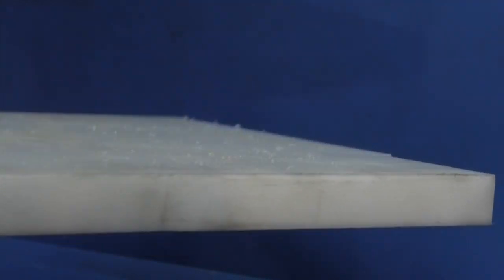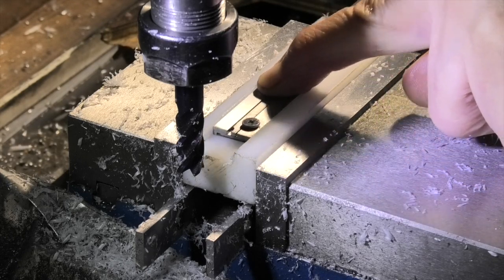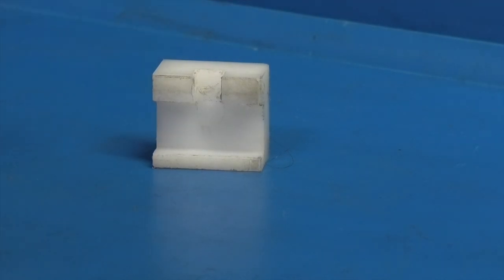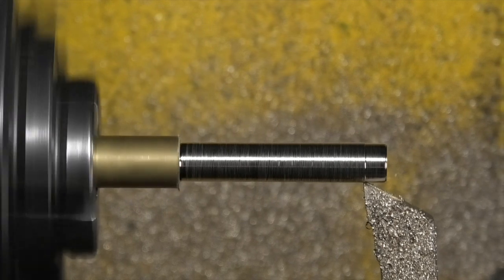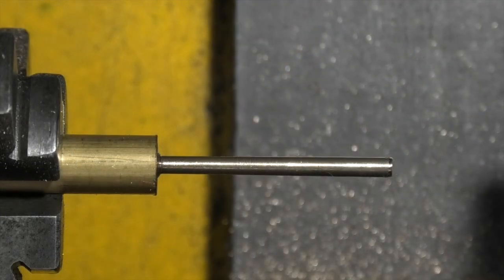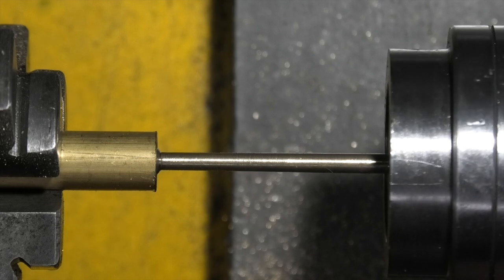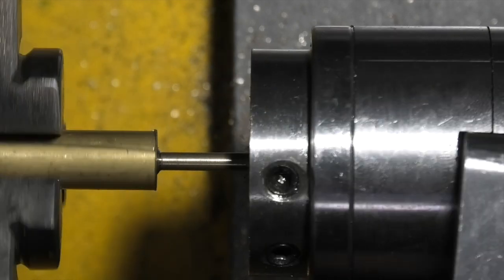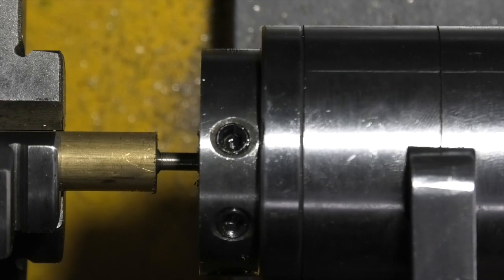Fine adjuster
Add this to a digital caliper or height gauge for fine adjustment